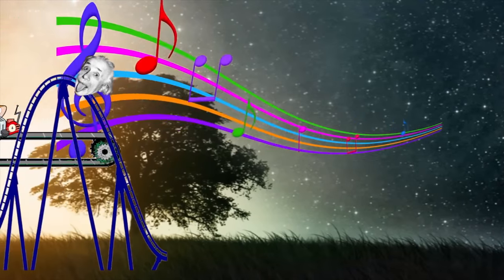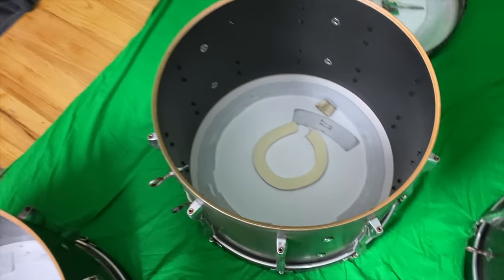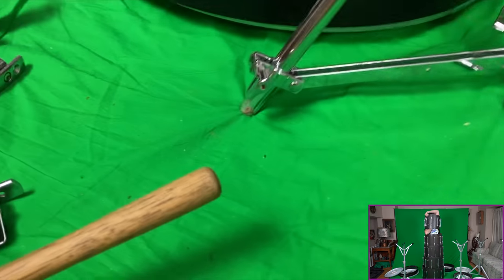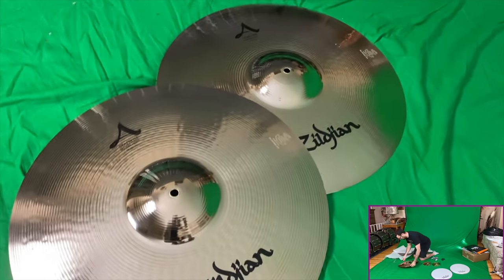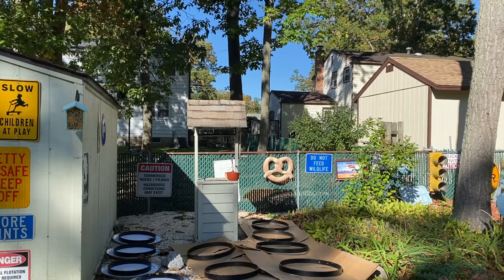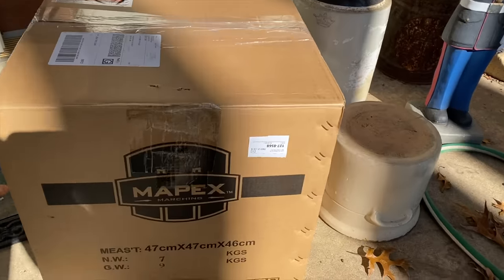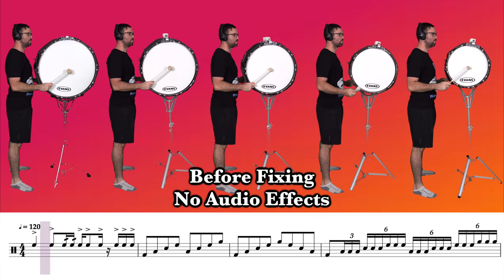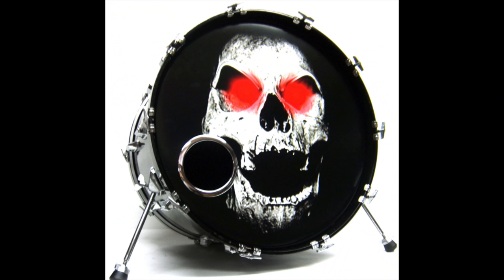Making Old Drums Sound/Look Like New Drums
EMC Free Sheet Music Catalog (Drumline, Drum Set, Marching Band, Indoor Percussion, I&E solos, Drum Corps, Auditions, etc.)